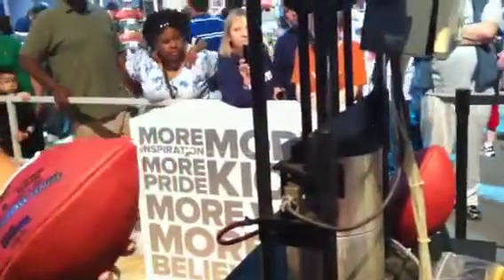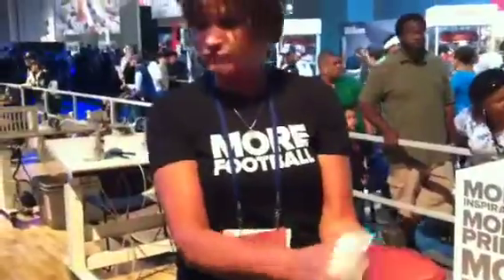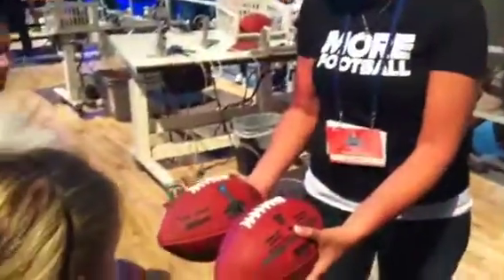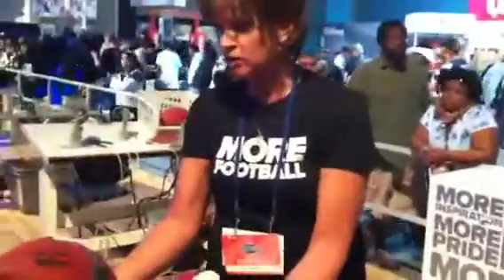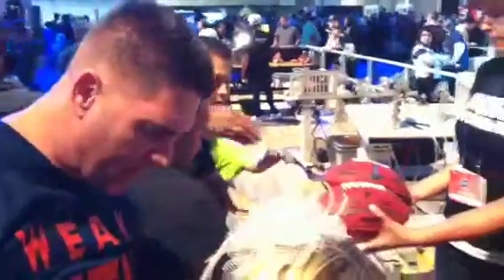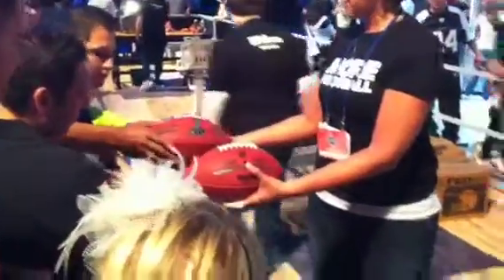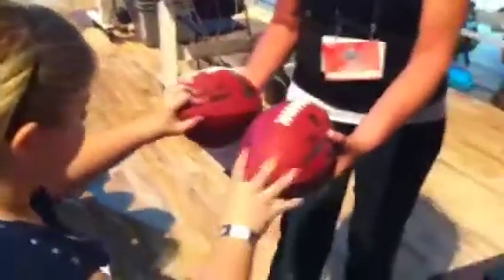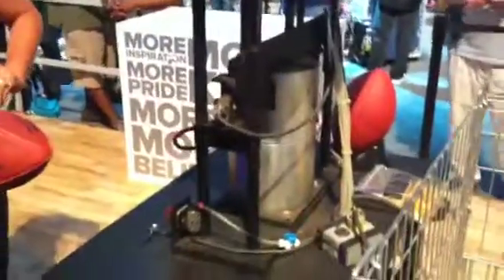Official Super Bowl XLV Wilson NFL Football Construction